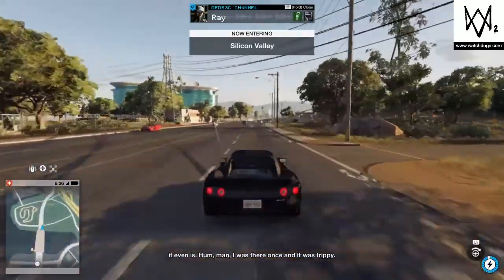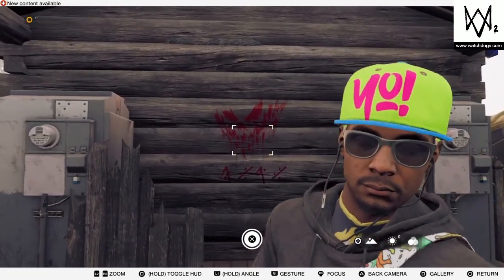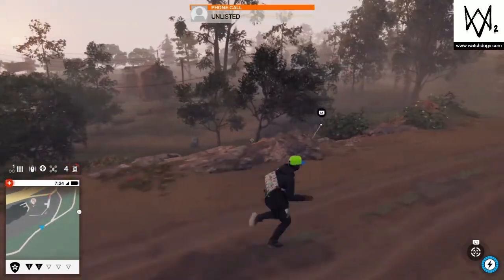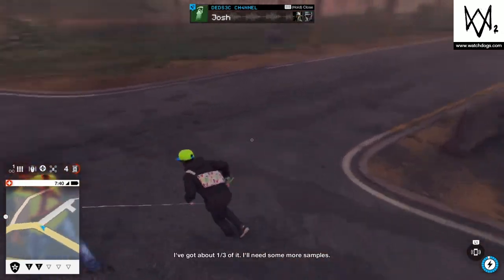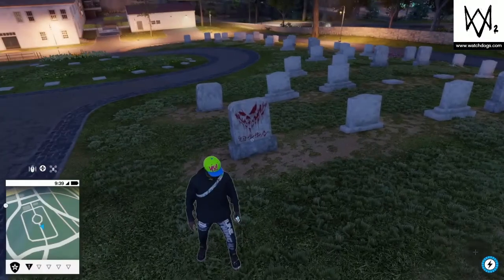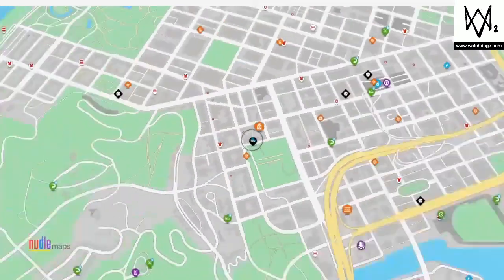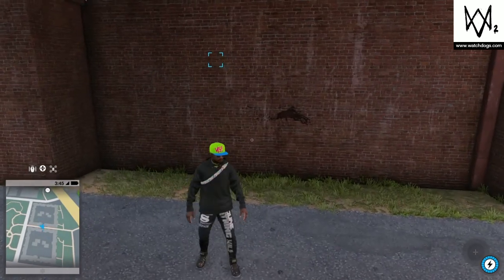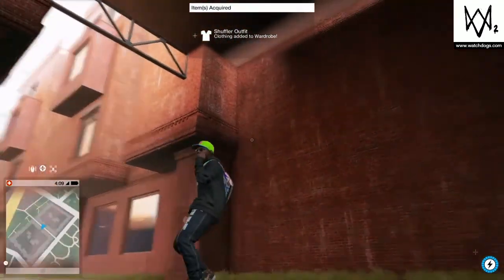Watch_Dogs 2 | How to Get the Shuffler Outfit + Ability (PS4 HD Commentary)